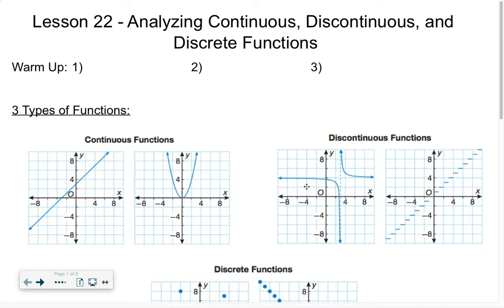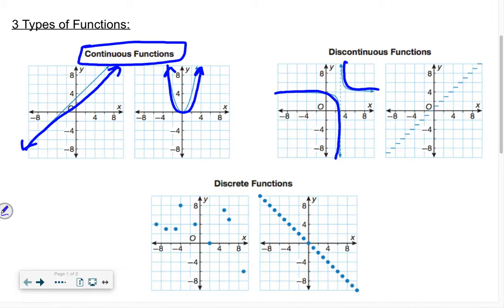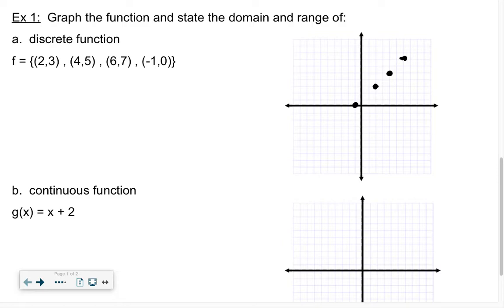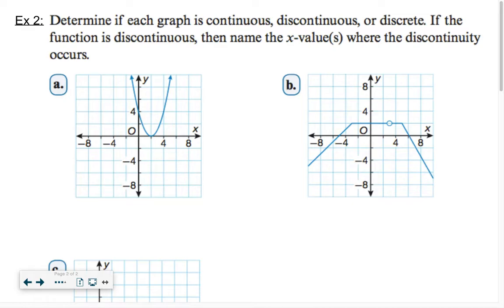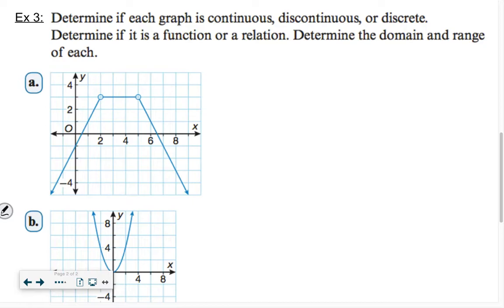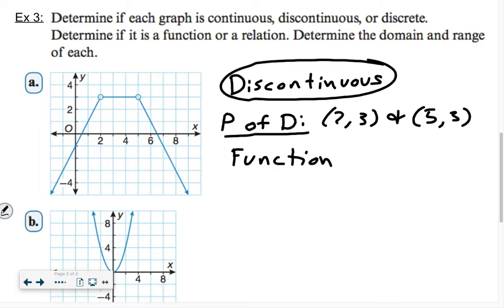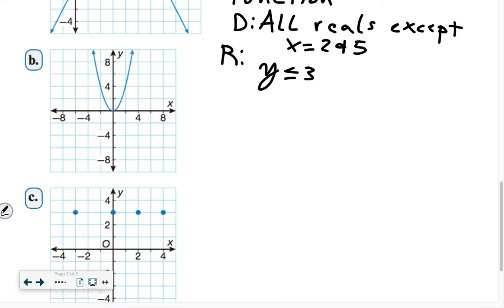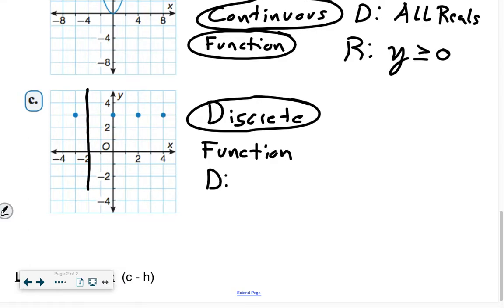Alg 2 - Lesson 22